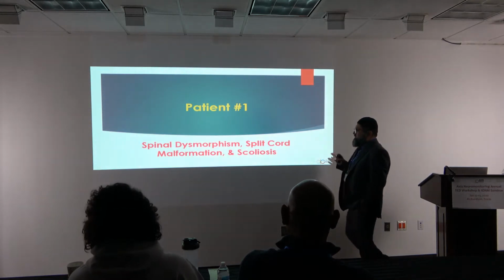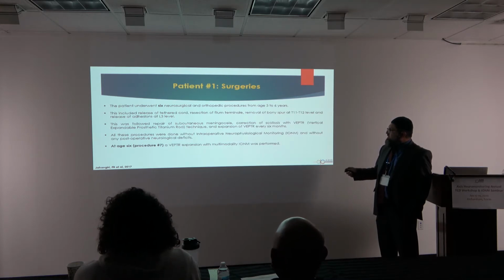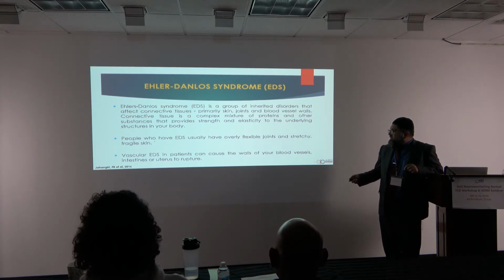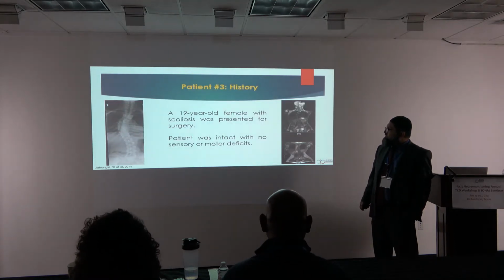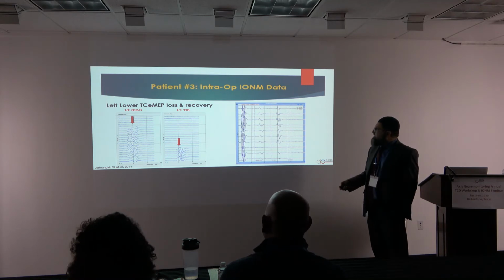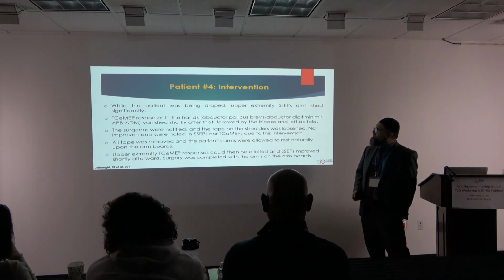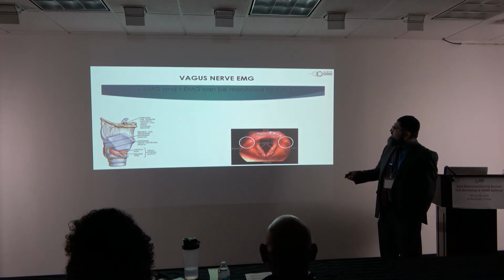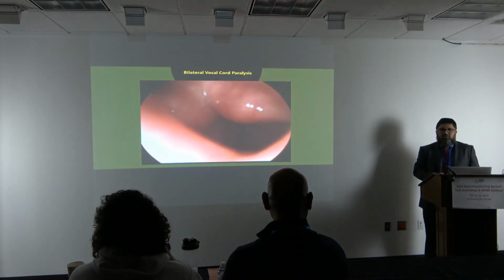Faisal Jahangiri Case Reports IONM During Spine Surgeries